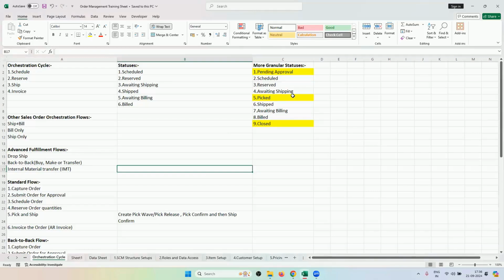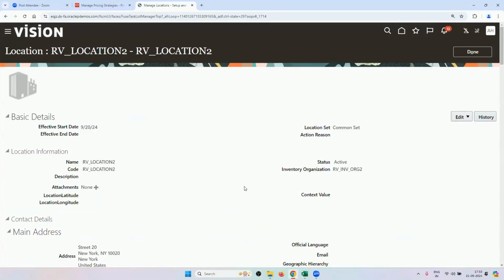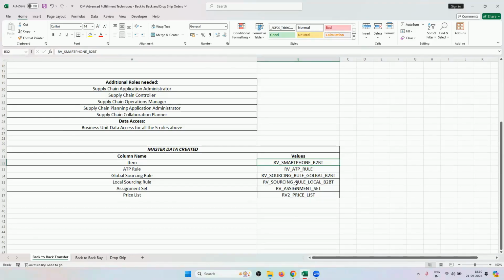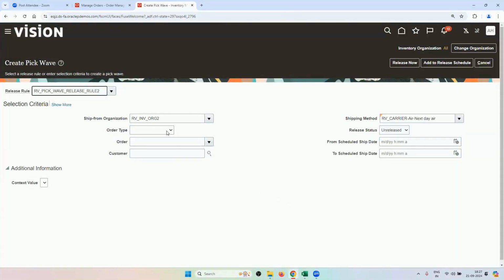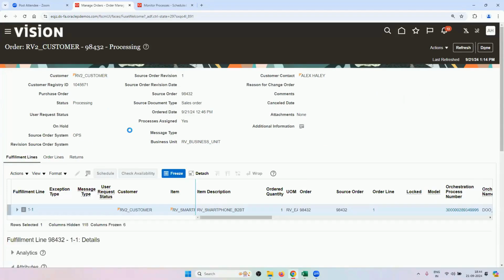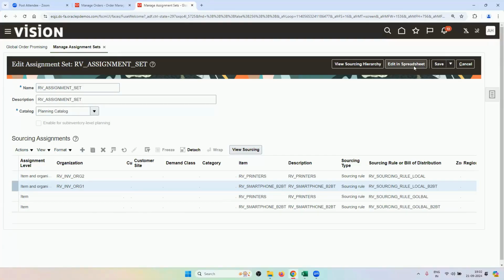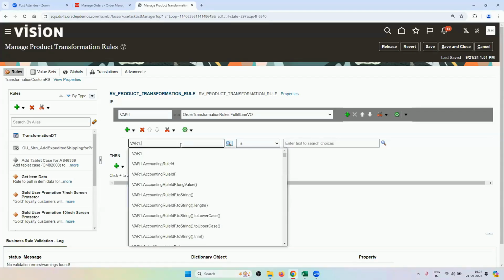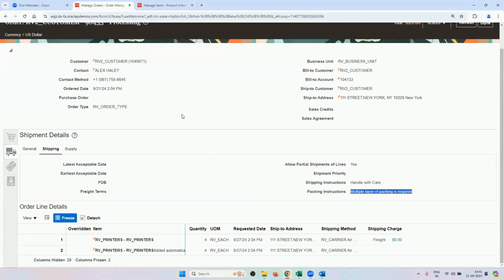Session 11 Oracle Order Management Cloud Live Training 21 Sep 24